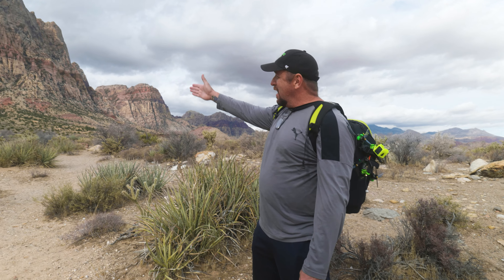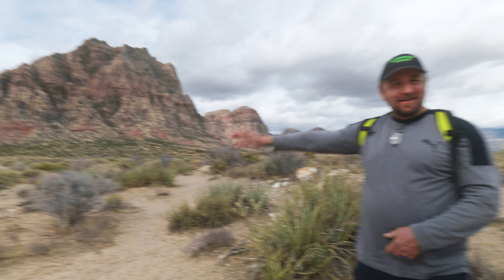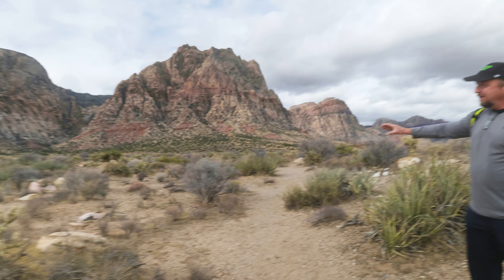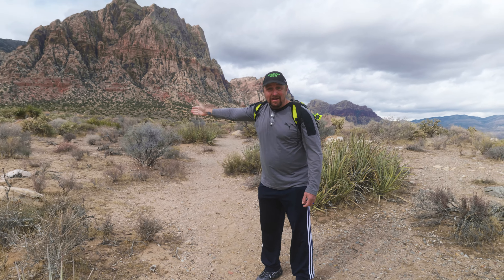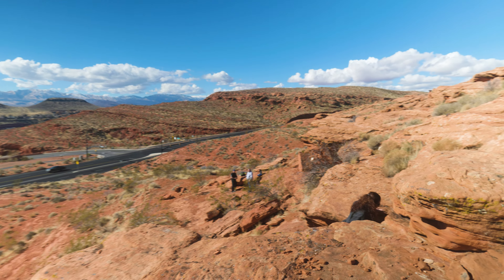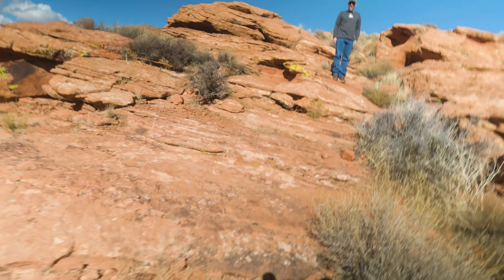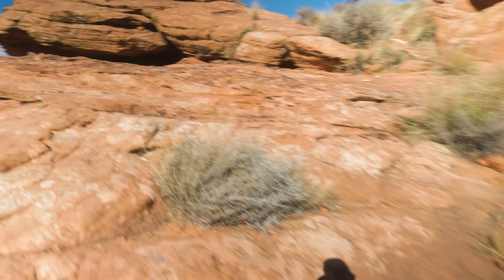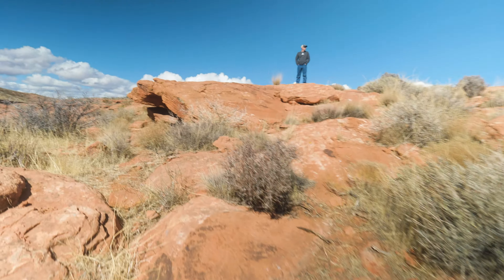I shouldn't be flying here! Flying drones in Vegas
Decided since CES was canceled I'd go to Vegas and try my hand at some FPV flying. It was a fun and frustrating trip. Vegas doesnt quite have the same luster it use to. I hope you enjoy the video.

🎥 Lenses: 🎥

🎤 Audio: 🎤

🔭 Camera Accessories: 🔭